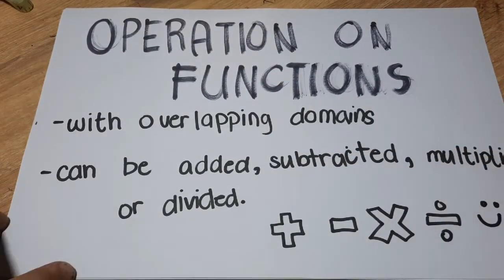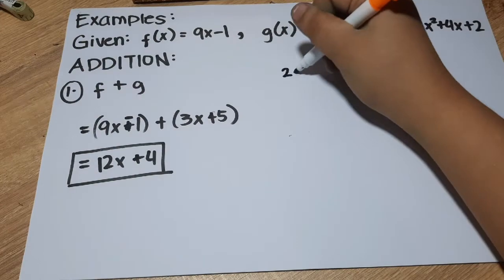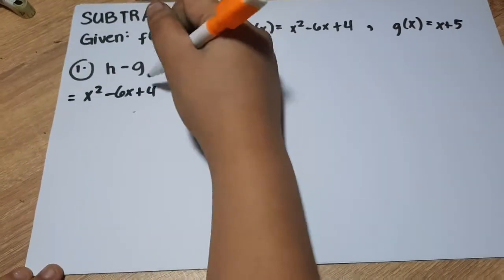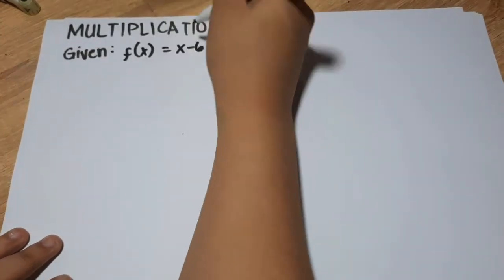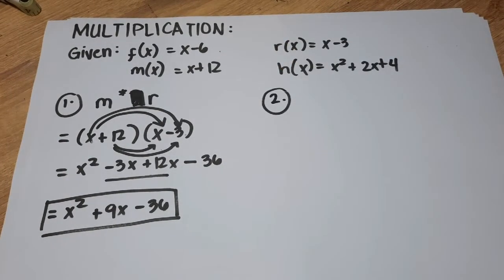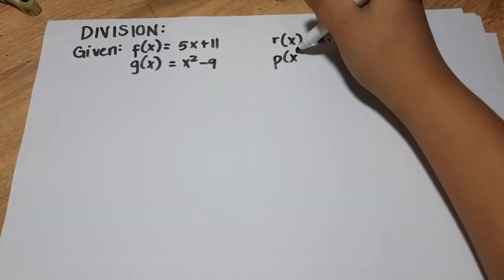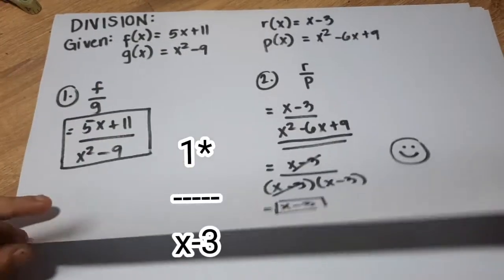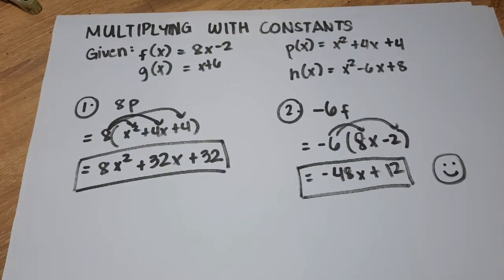OPERATIONS ON FUNCTIONS 11 Prudence Group 1